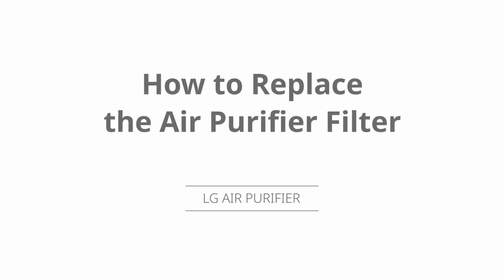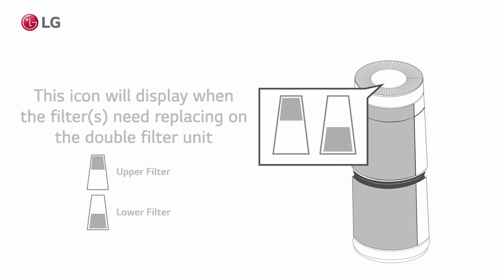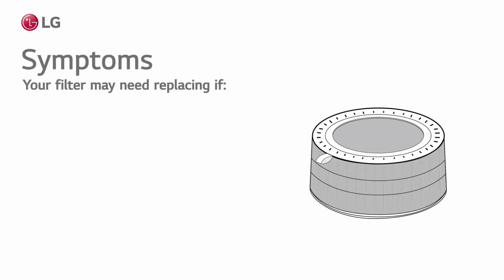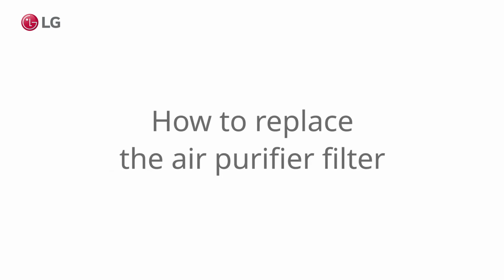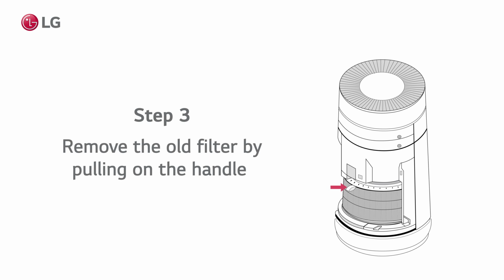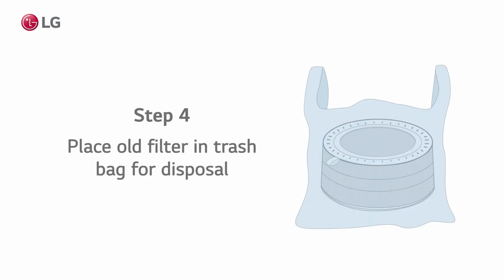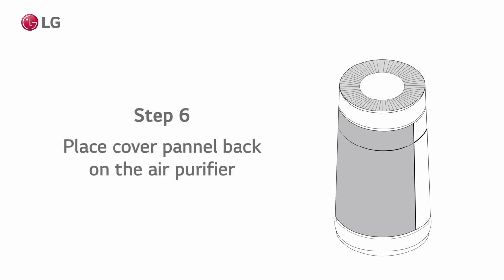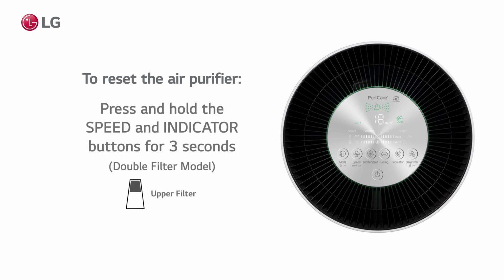LG Air Purifier - Replacing Filter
Replacing Filter